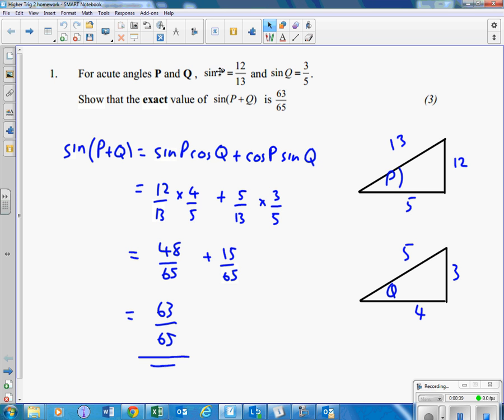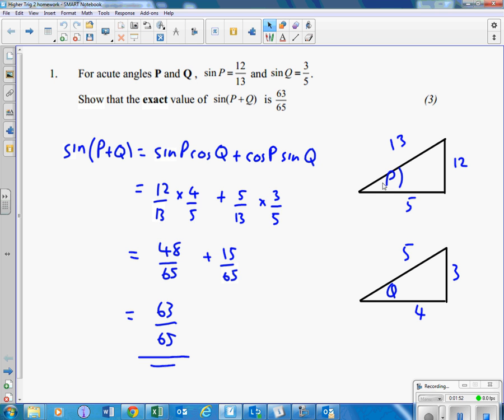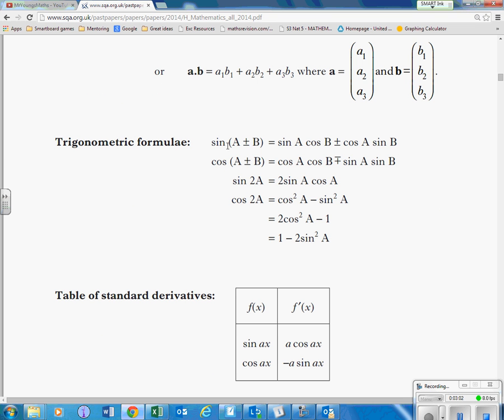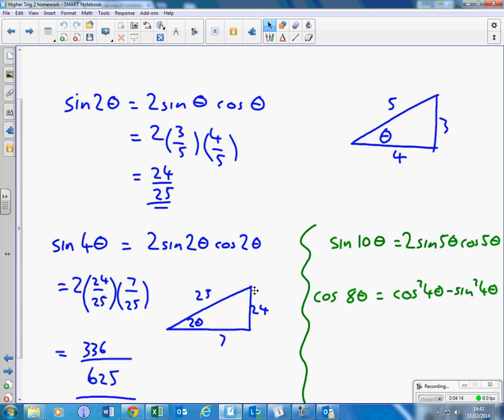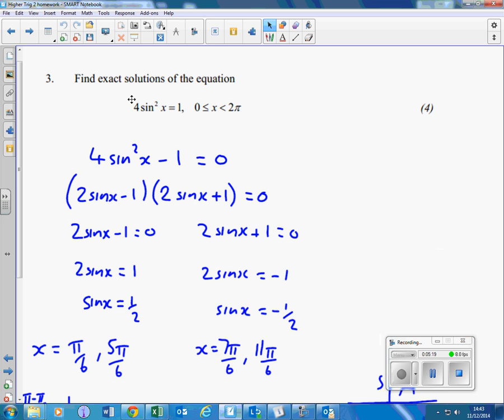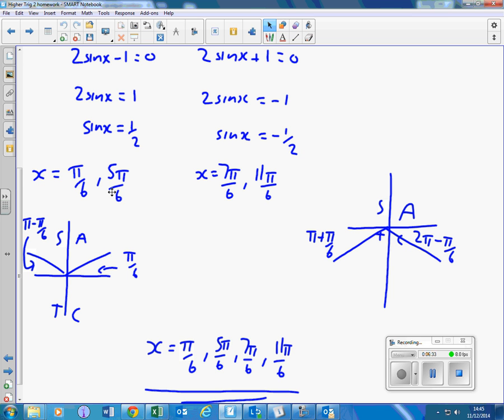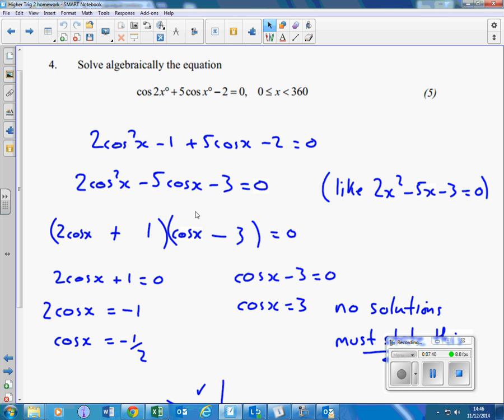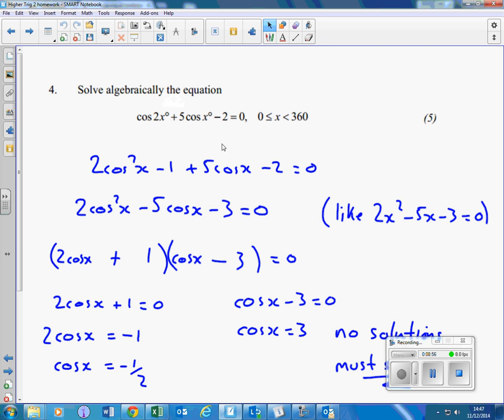Higher Trig 2 Homework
Higher unit 2 homework from waidmaths website